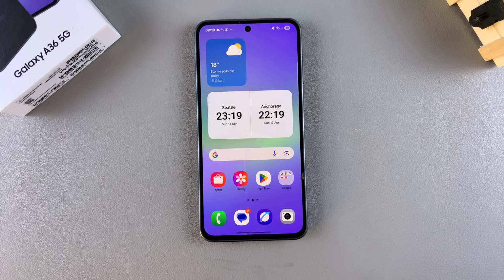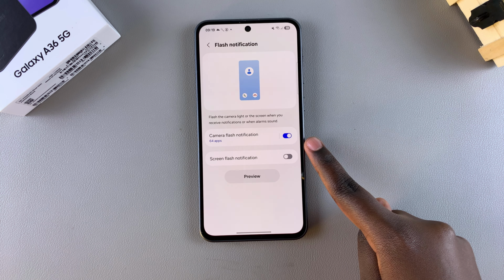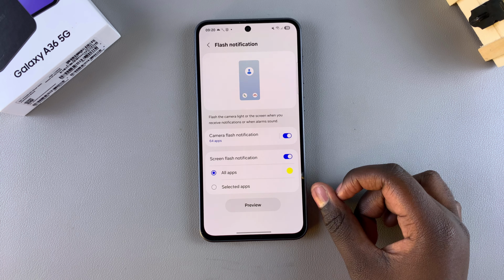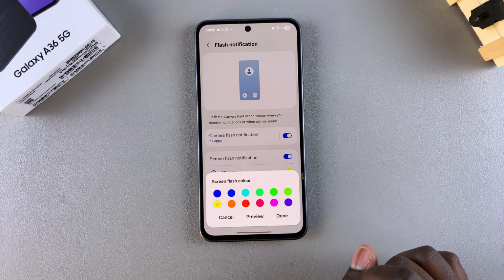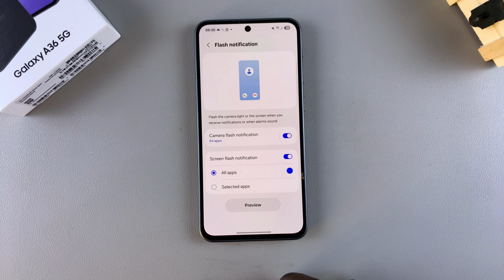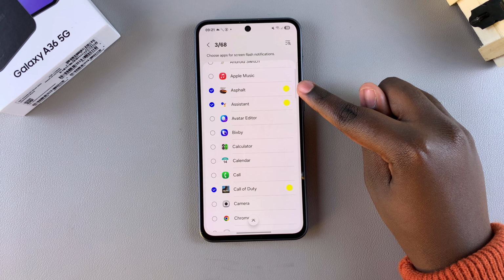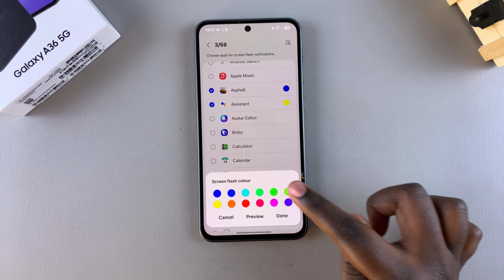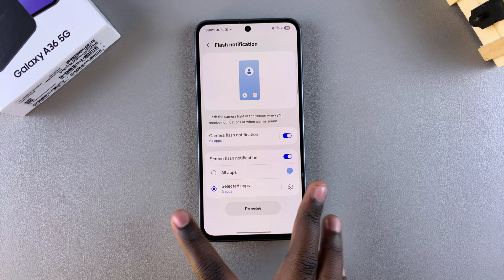How To Enable Screen Flash Notifications On Samsung Galaxy A36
Here's How To Activate Screen Flash Notifications On Samsung Galaxy A36.

Need a simple guide on how to enable screen flash notifications on your Samsung Galaxy A36? This video walks you through the process step by step—perfect if you want your screen to light up when you get a call or message!

How To Enable Screen Flash Notifications Samsung Galaxy A36 (Activate Screen Flash Notifications Galaxy A36)

Open Settings
Select Accessibility
Select Advanced Settings
Choose Flash Notifications
Find Screen Flash Notification

Cell Phone Tripod Adapter